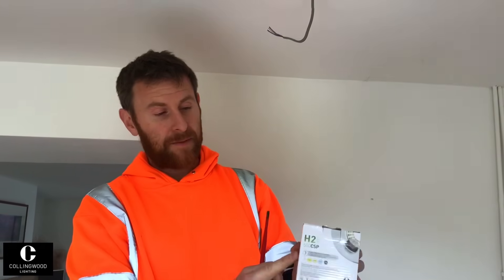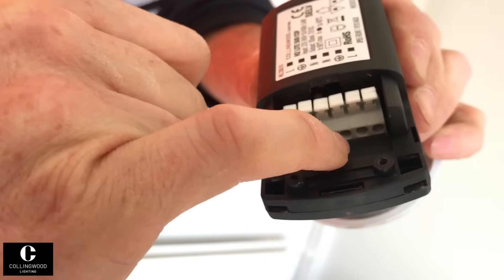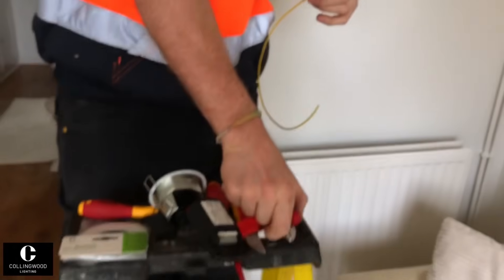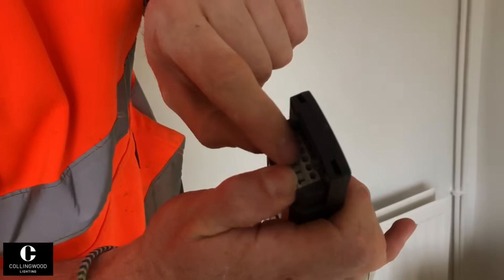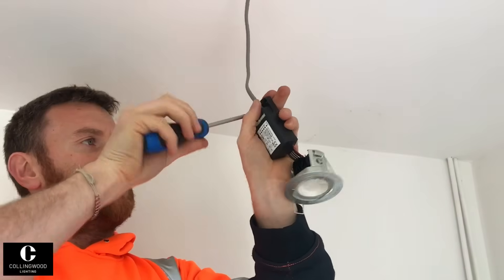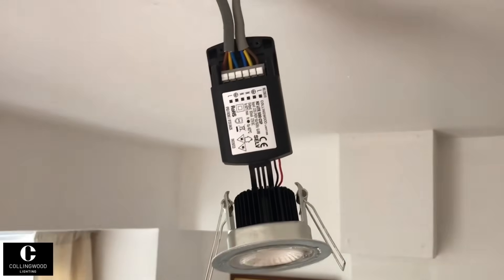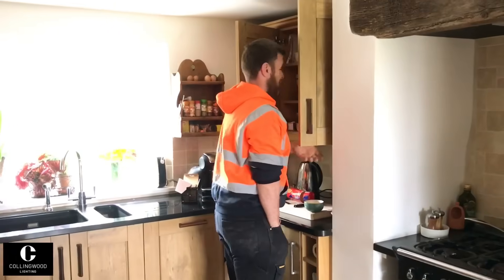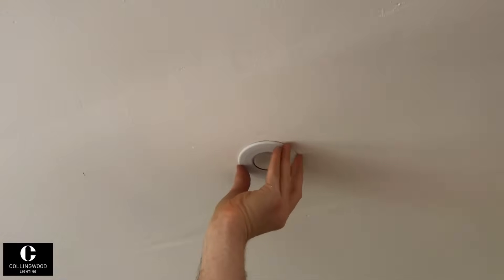How to Wire up Fit Collingwood H2 Lite 500 CSP LED Downlight’s with 3 Colour Temperatures in 1 Light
Site with electrician Matt as he shows you how to connect up Collingwood H2 Lite 500 CSP LED downlight’s (LED spotlights). These downlight's allow the installer or customer to select the type of light output (colour temperature)  either warm white, cool white or blue light.

How to fit and connect up Collingwood LED downlights.

Features & Benefits
3 colour temperatures in one product

Easily choose CCT via a switch under the product bezel

High efficacy of up to 86lm/W

Only 6.4W

Integrated loop in, loop out, push-fit terminal connector included

Flexible driver position for easy installation

Compatible with rolled insulation

Mains dimmable